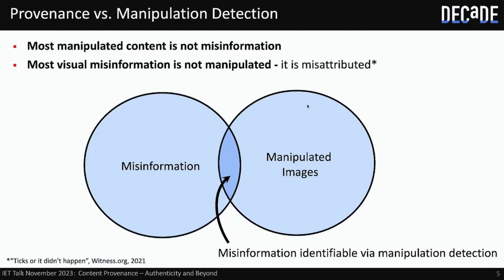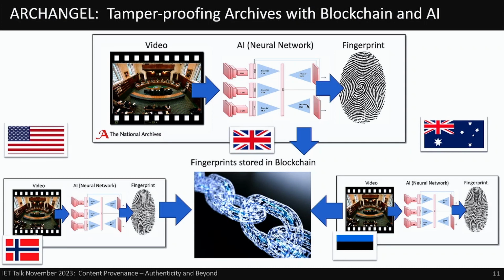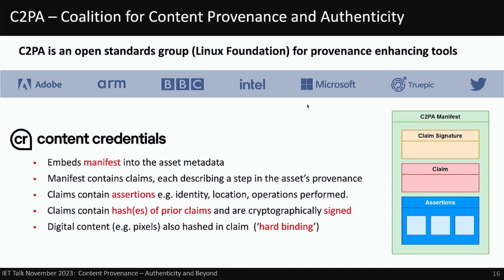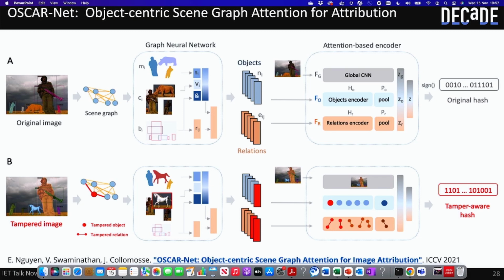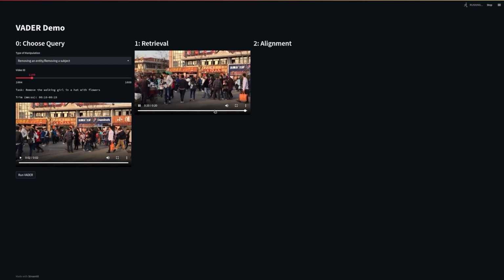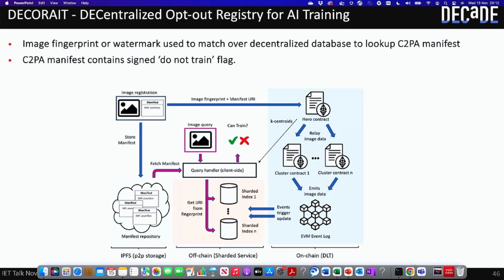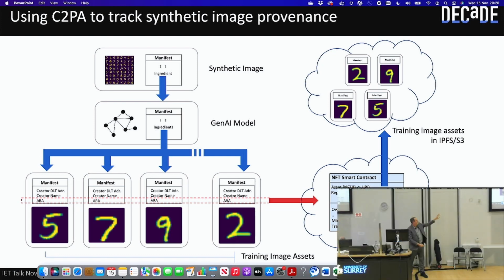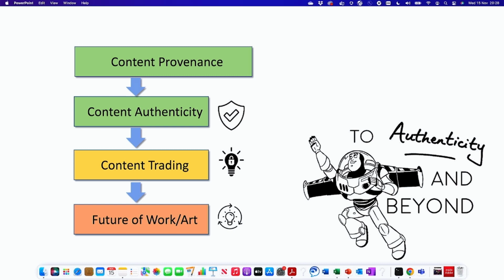Deep Fakes - Where did that image come from?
Determining the authenticity of media content has become a growing problem for society as tools to enable creation of fake images and video have become more widely available in the age of AI.
In this talk, Prof. John Collomosse illustrates techniques to determine authenticity based on his research at the University of Surrey and Adobe as we go "To authenticity ... and Beyond!"
Recorded in front of a live audience in Guildford, he also answered questions from the audience.